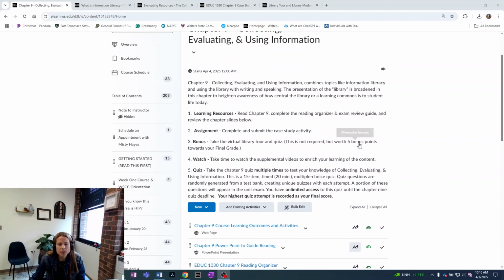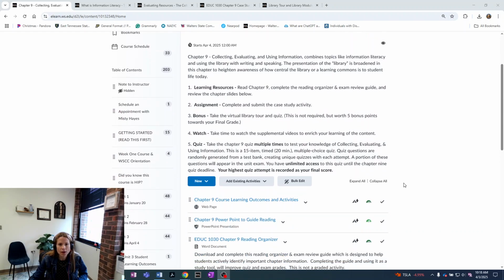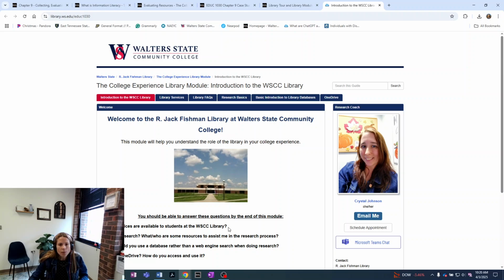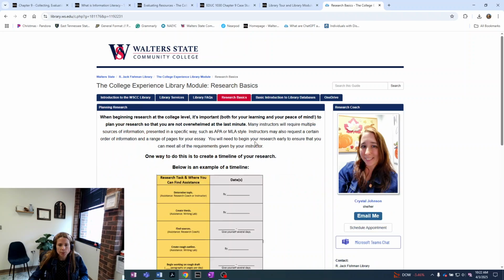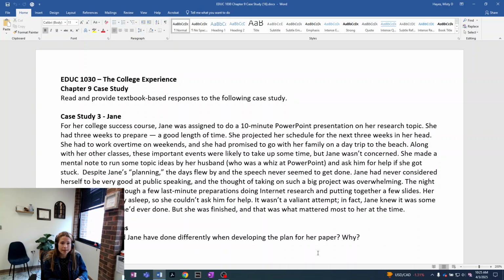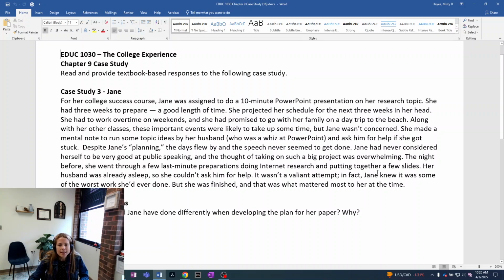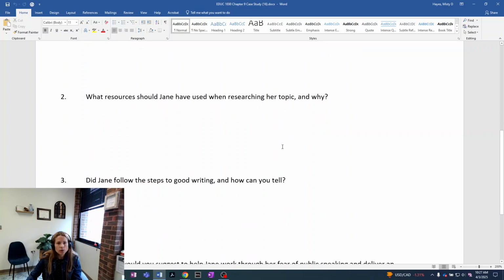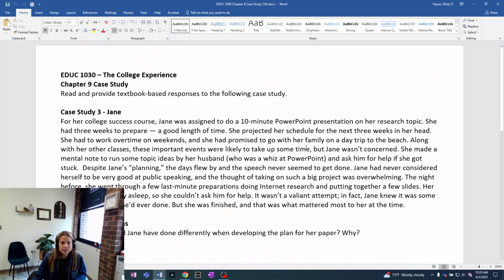EDUC 1030 Unit 3 Ch 9